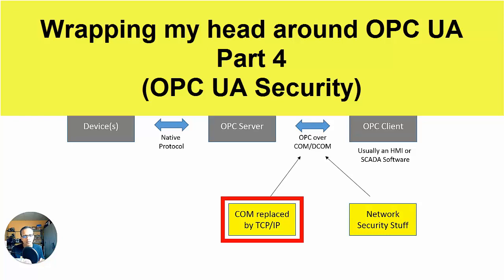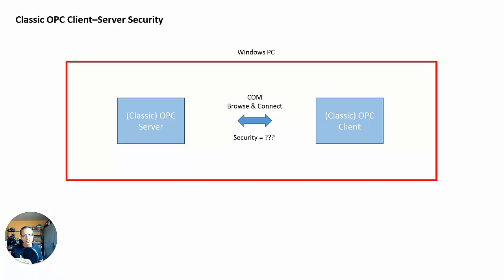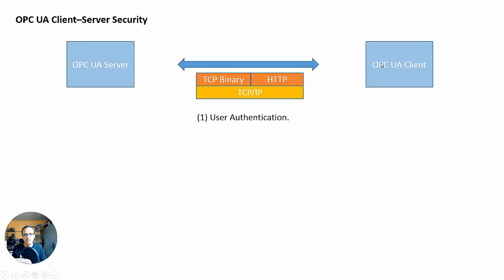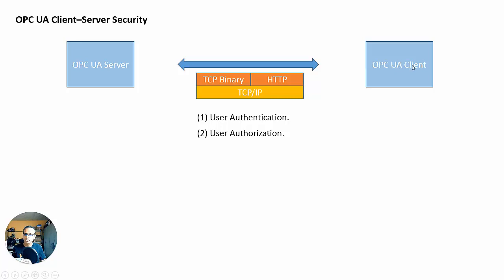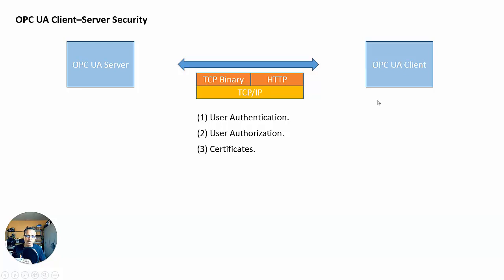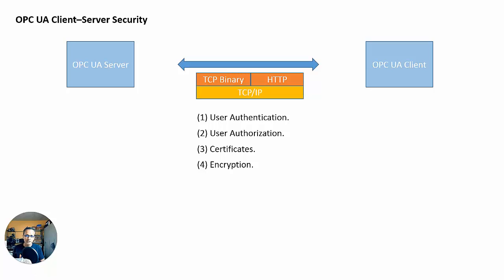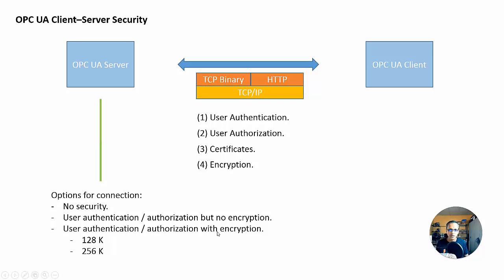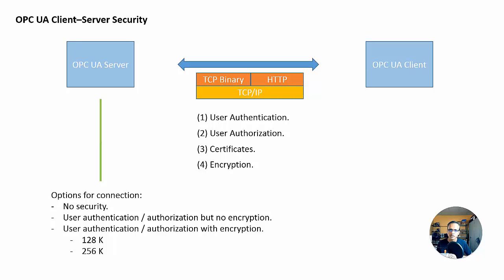Wrapping my head around OPC UA - Part 4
And we are on to Part 4! ... In this video I look the network security features that you need to be aware of when connecting an OPC UA client to an OPC UA Server.